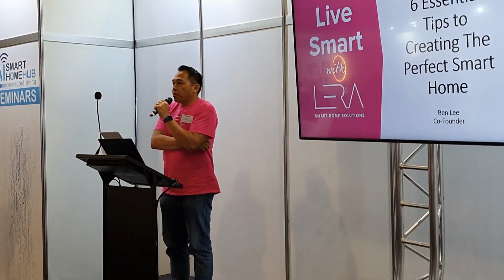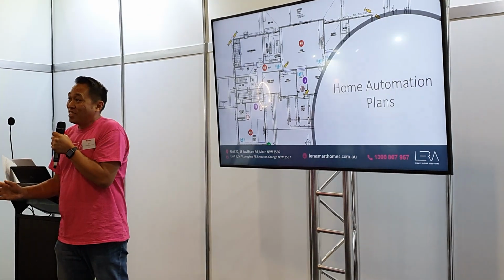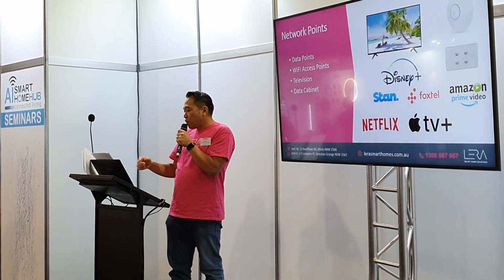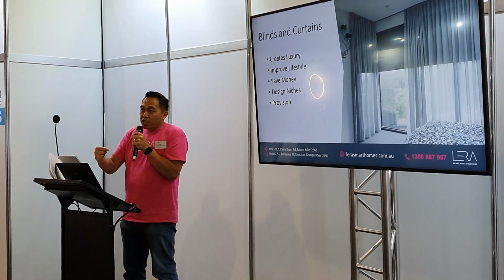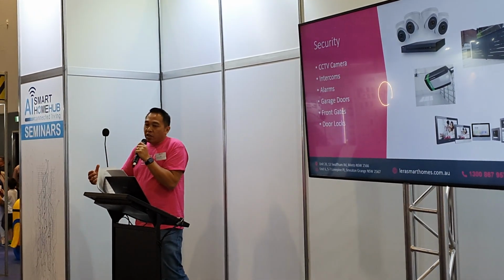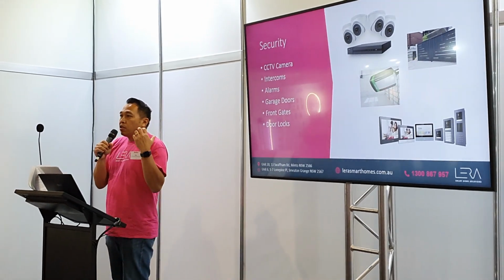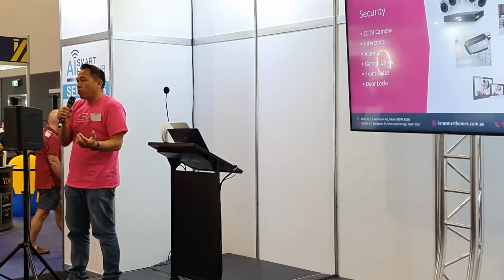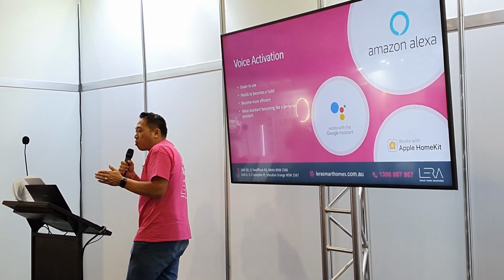6 Essential Tips to Creating the Perfect Smart Home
LERA Smart Home Solutions had the privilege of speaking on stage at the Sydney Home Show, Darling Harbour. See our expert Home Automation specialist, Ben Lee explain, "6 Essential Tips to Creating the Perfect Smart Home."